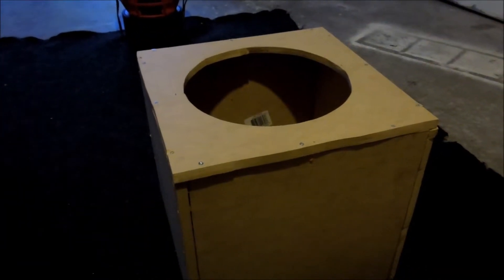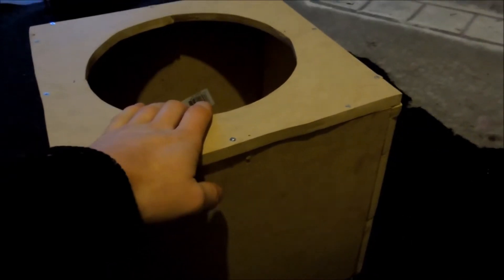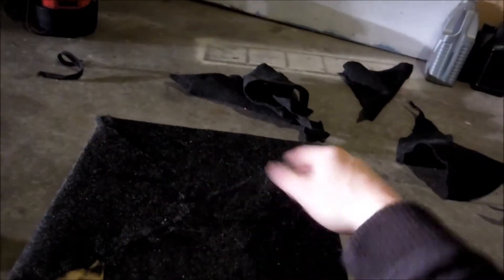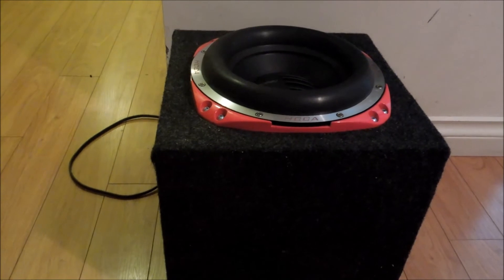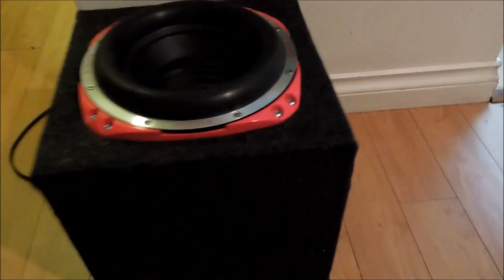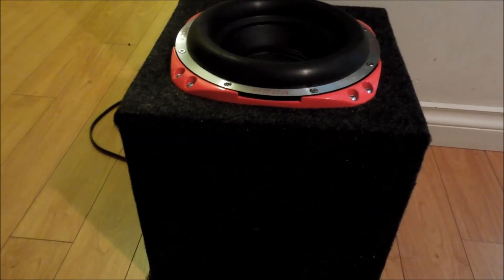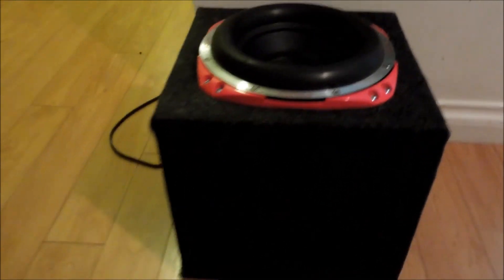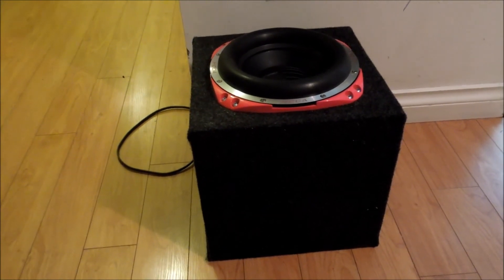CARPETING SUBWOOFER BOX FOR GTI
After building the the box for the gti i got some spare carpet from a buddy and ended up building the gti sub box! It was a fun project but there are  much better tutorials on carpeting a sub box i am just showing how i carpeted the vw gti sub box for the orion hcca 10 inch hope you enjoy the carpeting process